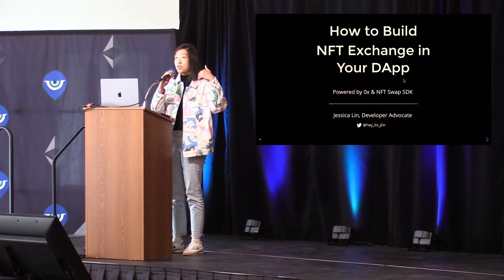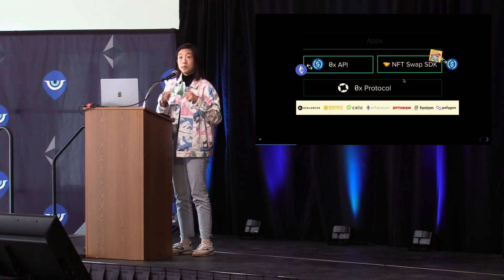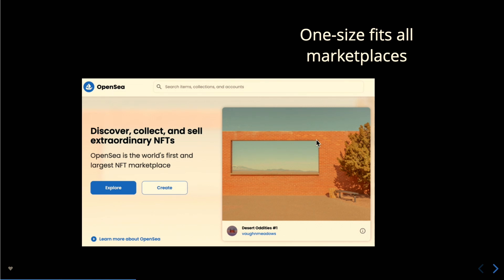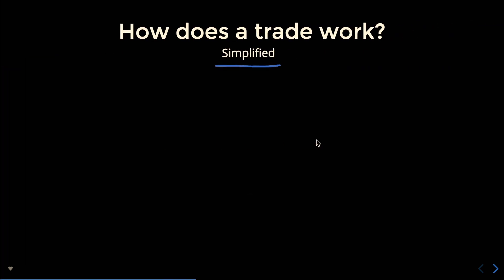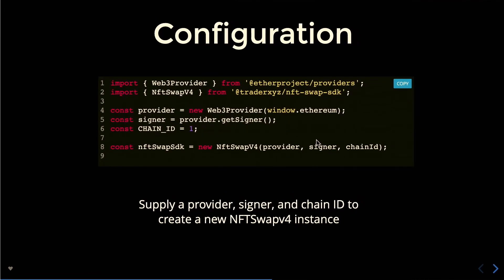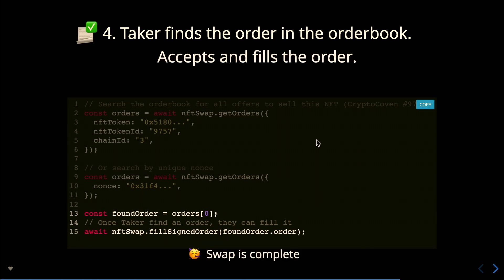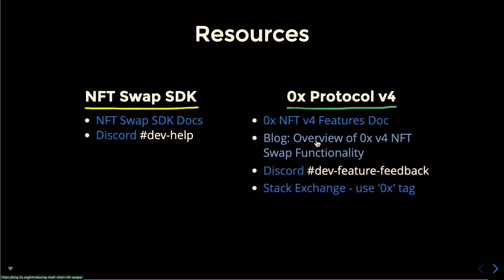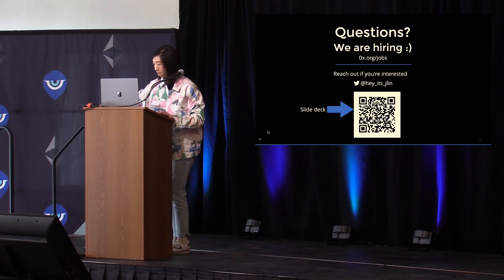22-0xProtocol: How to Build NFT Exchange in Your DApp. Powered by 0x and the NFT Swap SDK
Want to stay up to date on our events?